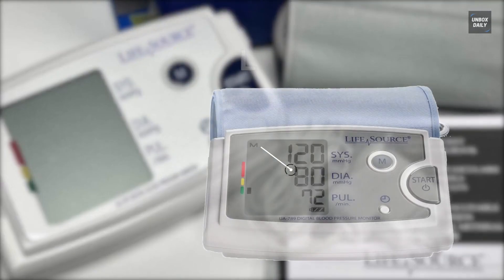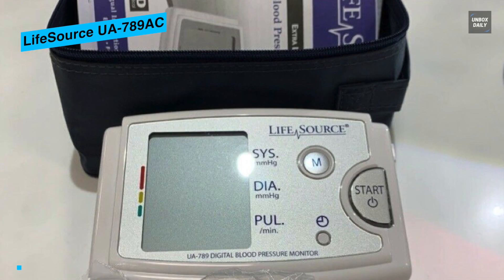TOP 6: BEST Blood Pressure Monitor [2021] | Digital Models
The Best Blood Pressure Monitor In 2021
• Withings BPM
• Omron Evolve
• OMRON Gold
• LifeSource UA-789AC

TIMESTAMPS
00:00 Intro
00:34 Withings BPM
01:46 iHealth
03:06 Omron Evolve
04:15 OMRON Gold
05:06 LifeSource UA-789AC
06:05 LAZLE

The Withings BPM Connect was created with the assistance of cardiologists and has been completely tried against a few reference gadgets to guarantee precision. This gadget makes it simple and solid to take your pulse at home. You should simply press the catch once to turn it on, and twice to take your readings. It synchronizes through Wi-Fi and Bluetooth with the free Health Mate application, accessible for iOS and Android.BPM Connect gives medicinally exact estimation of your systolic and diastolic circulatory strain and pulse. The Health Mate application stores the entirety of this information so you can follow your heart wellbeing over the long run. By taking your pulse at home, you might have the option to keep away from white-coat disorder, identify concealed hypertension, and oversee nighttime hypertension.
After the estimation, your outcomes show up quickly on the screen through simple to-peruse shading coded criticism, in view of proposals from the American Heart Association. These tones additionally show up in the application so you can see your full information history. A couple of taps on your cell phone is everything necessary to impart your estimations to your PCP.
 Focused on drug specialists and medical services experts, the new gadget flaunts a helpful screen that illuminates green or red relying upon how your heart is doing.It's incredible having the option to utilize your telephone or tablet any place you go, and that goes for clinicians as well. Different medical services screens are hitting the market that basically plug into a telephone or tablet so specialists can record and track your wellbeing over time.The Track is an advanced circulatory strain screen that connects to a telephone or tablet. The little box joins to a sleeve that you put around your arm to record your blood pressure.The results are caught by the Track, and the screen illuminates green when everything is ordinary, or red if there's a problem.The Track will retain up to 60 estimations until it's matched up with a telephone or tablet. Once synchronized with an Apple or Android gadget, the application shows you your pulse over the long haul to keep tabs on your development or offer with your doctor.The Track can suggest the best season of day for you to take your circulatory strain, or you can program it to take pulse as indicated by the "rule of three", which proposes circulatory strain is taken multiple times toward the beginning of the day and multiple times around evening time for three days to get a significant normal.